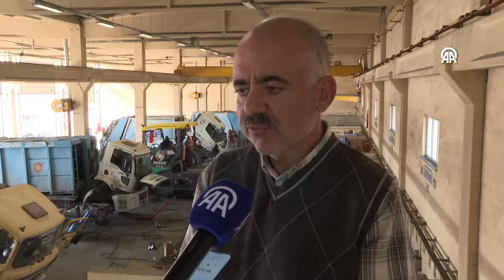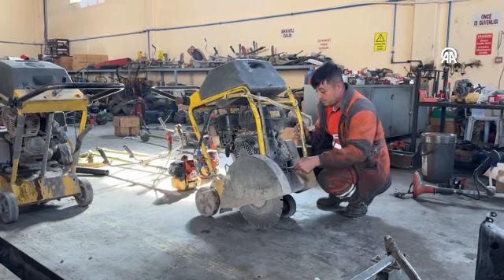O belediyede atık yok, 30 milyon tasarruf var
O belediye, Makina İkmal Bakım ve Onarım Merkezi'nde belediyeye ait araç ve ekipmanları yenileyip geri dönüştürerek yıllık 30 milyon TL tasarruf sağlıyor.